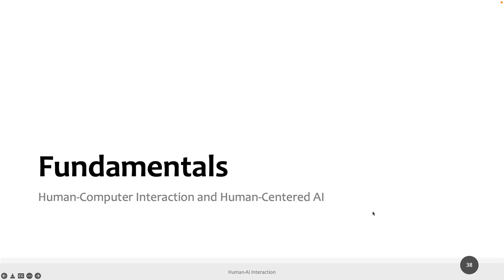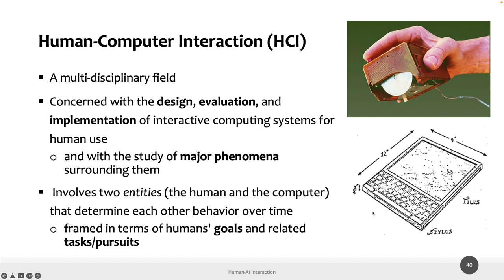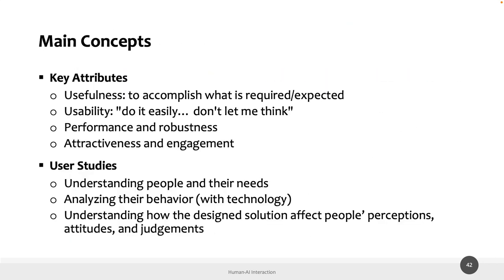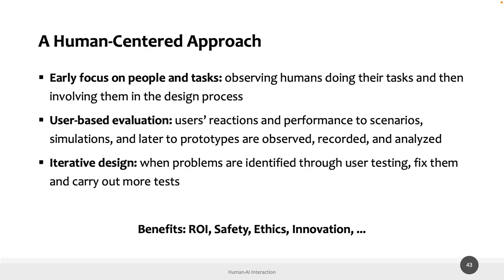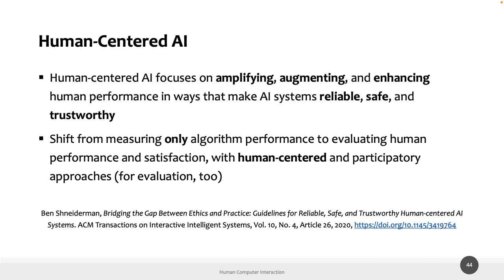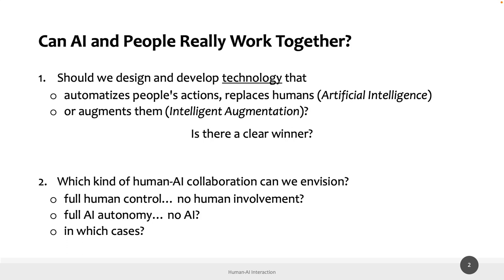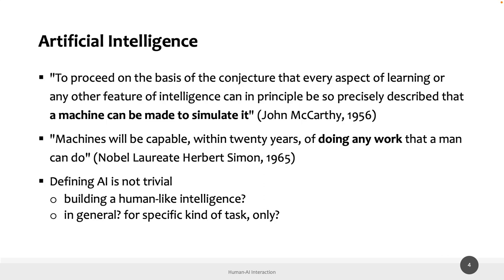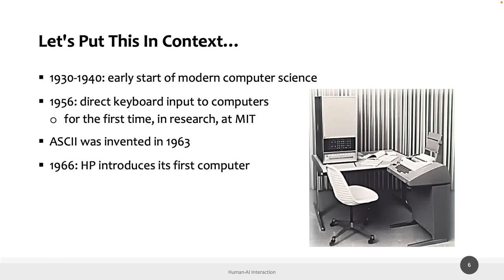HAII2022-L03: Fundamentals. Perspectives on Human-AI Interaction (part I)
Lecture 03, date 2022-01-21: Fundamentals. Perspectives on Human-AI Interaction (part I).

Course: Human-AI Interaction Interaction, Politecnico di Torino, year 2022